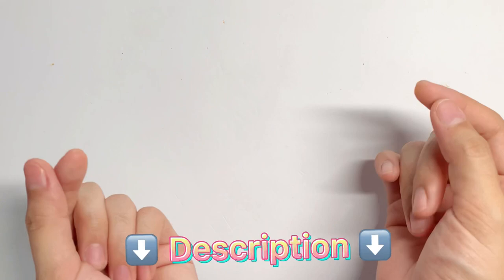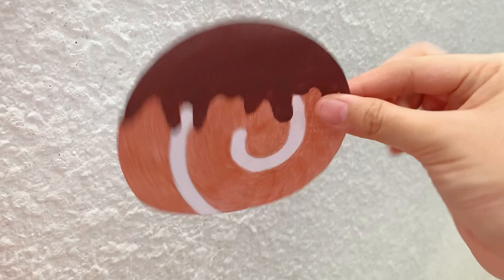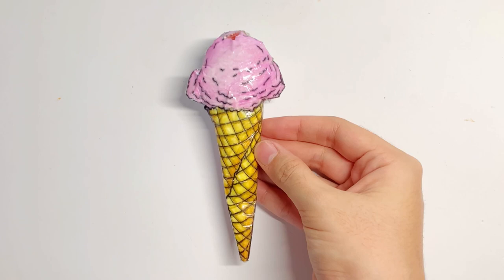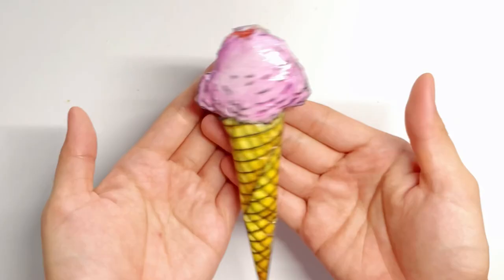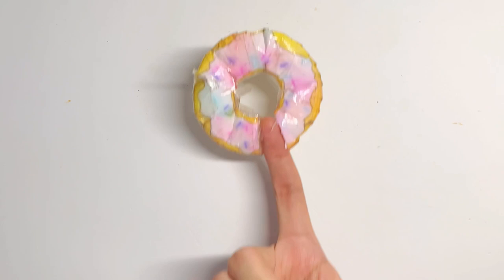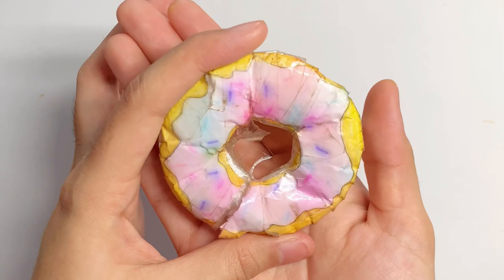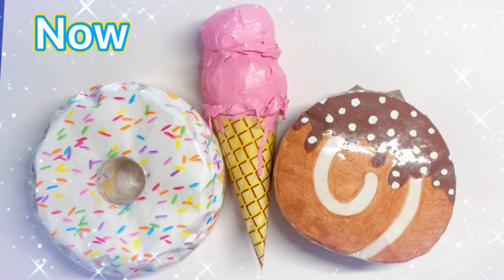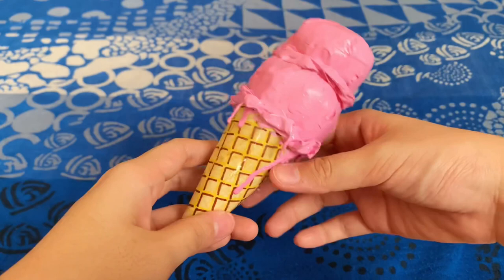Recreating my old paper squishy / Paper Squishy Remake #3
Hello everyone!🤗

I hope you’ve enjoyed the recreations. I’ve come up with some new ways of making 3D paper squishy in this video and hopefully you guys find them useful. I know some parts are too fast like when I tell the measurements, but you may pause the video any time. I tried to make the videos as short as possible so it wouldn’t be too boring for you guys to watch. However, I also want to include tutorials so you guys can follow along as well.

Thank you once again for watching and for being amazingly supportive!!
Bye guys! 🤗